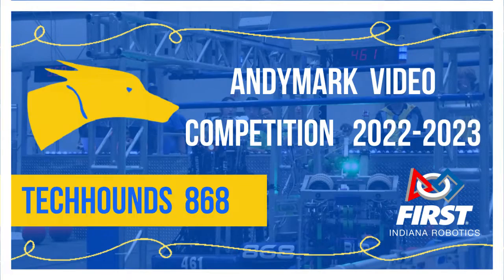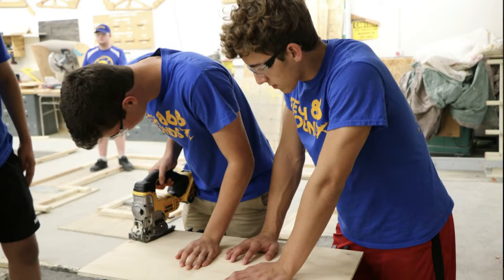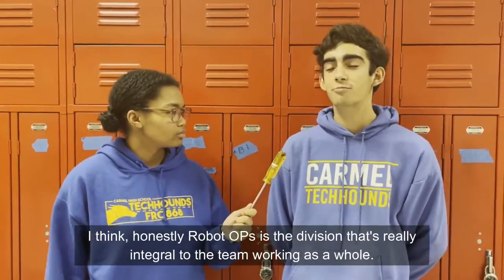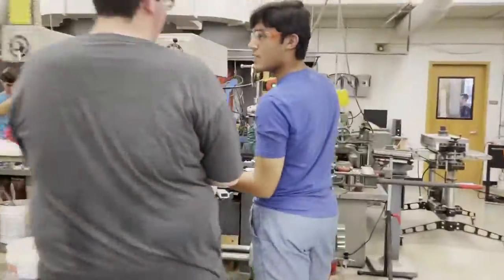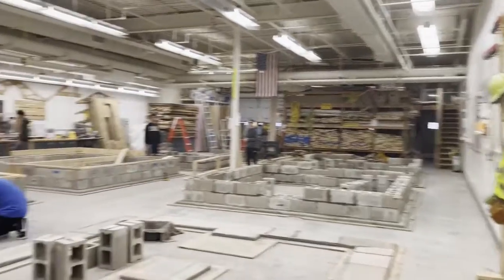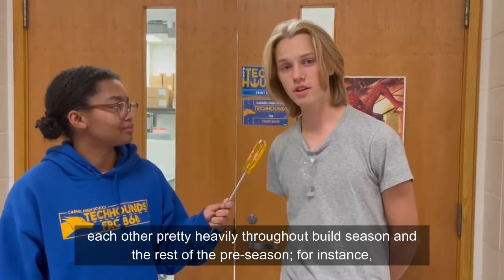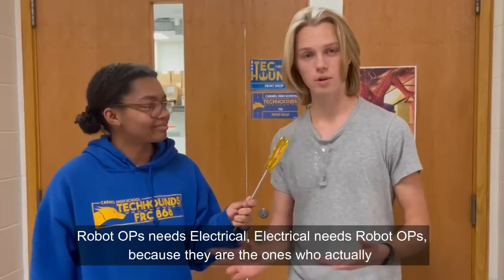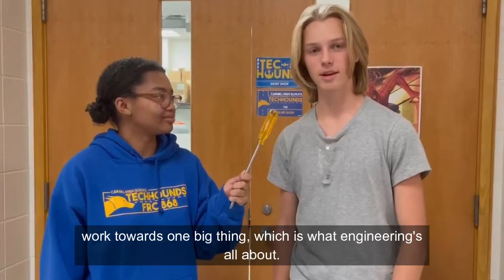FRC 868 TechHOUNDS Divisions of a Team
This is the FRC 868 TechHOUNDS entry for the FIN/AndyMark video challenge.